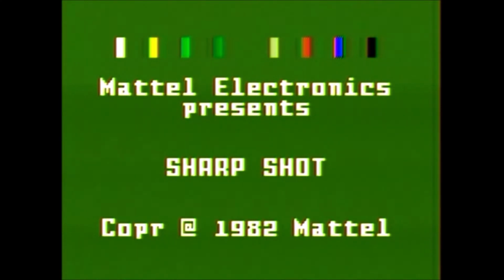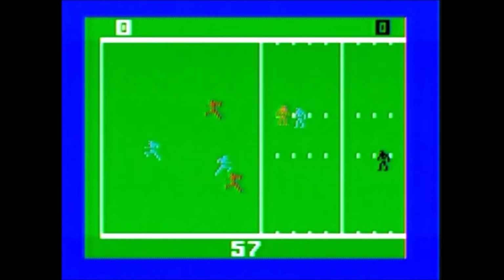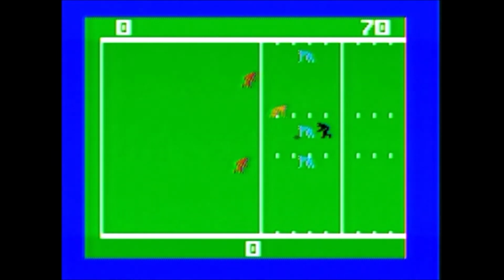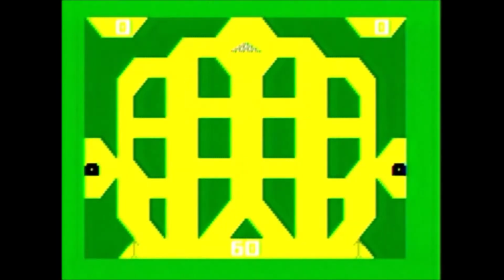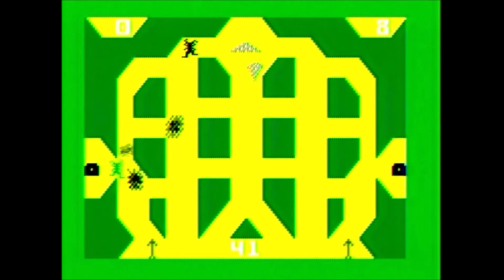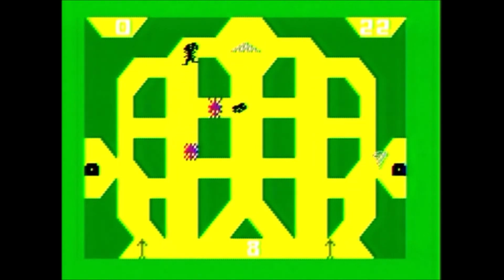Let's Play Sharp Shot [Intellivision]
Sharp Shot
Platform: Intellivision
Release Date: 1982
Developer: APh Technological Consulting
Publisher: Mattel Electronics

Sharp Shot is a compilation of four mini-games that use graphics and audio assets from other Intellivision games. APH origninally developed them for a TV game show called Poww!. Also, I realize I call the game "basic" too often in the video!